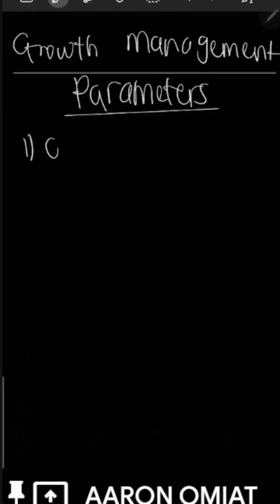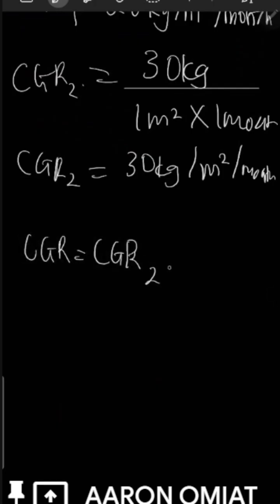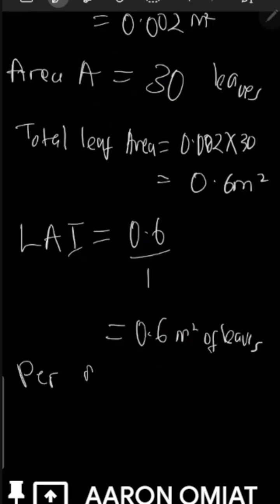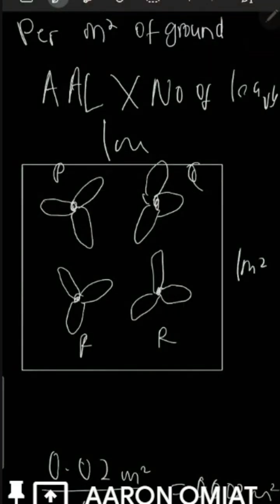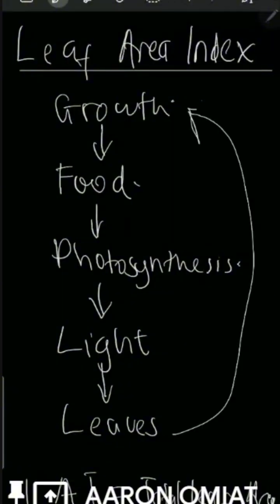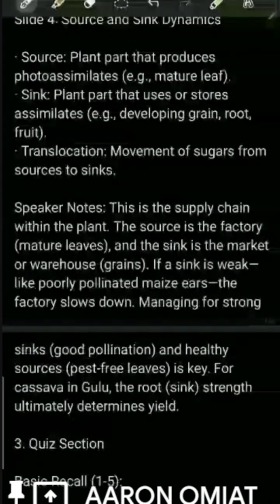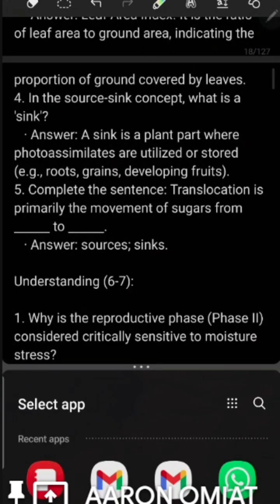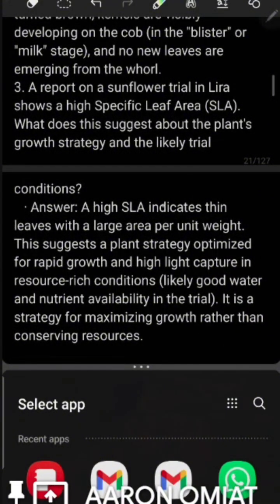February 25, 2026